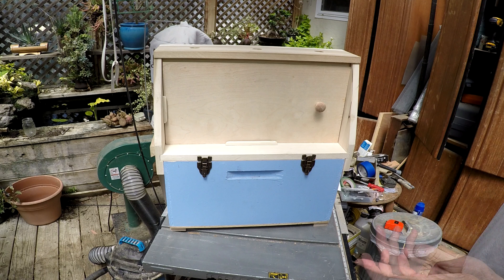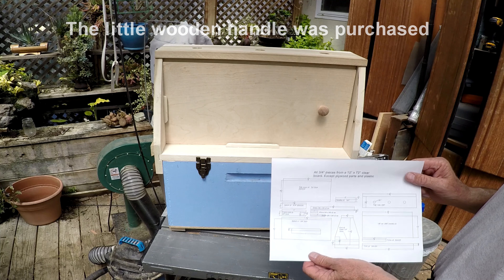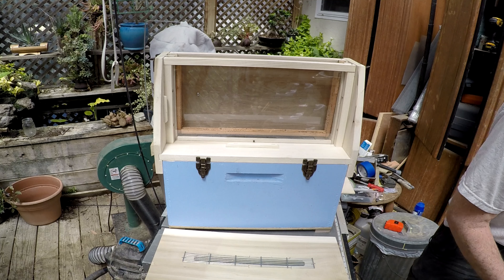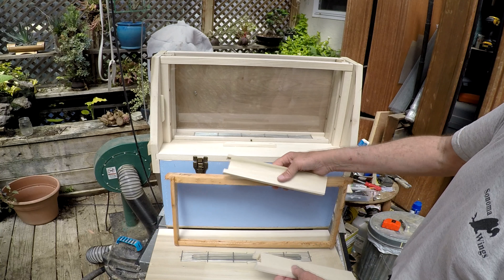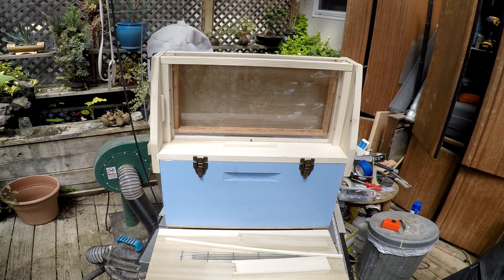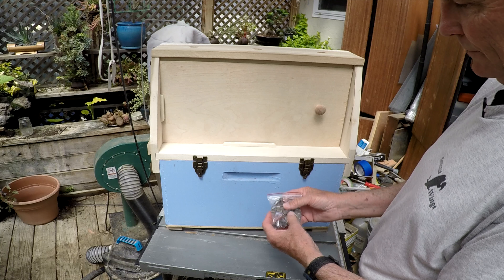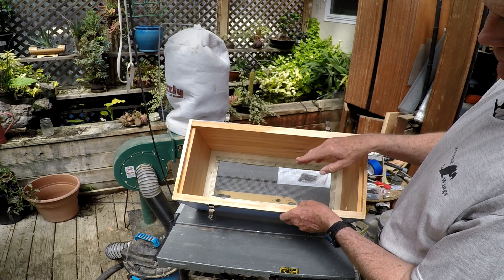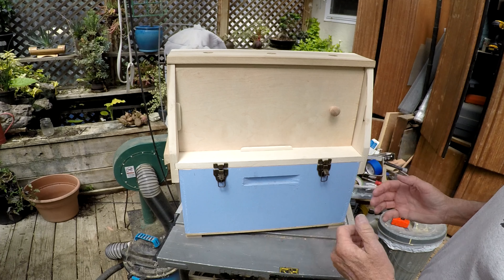Make your own observation hive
I show how I made my own observation hive.  It is inspired by a popular commercial observation hive.